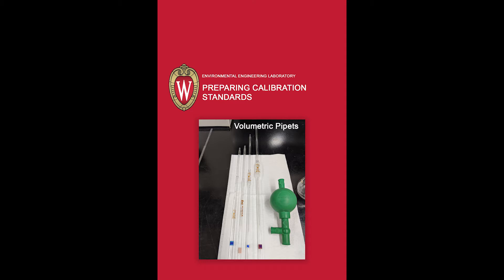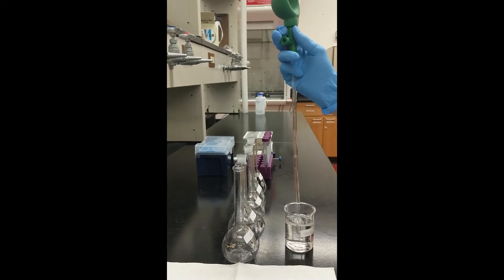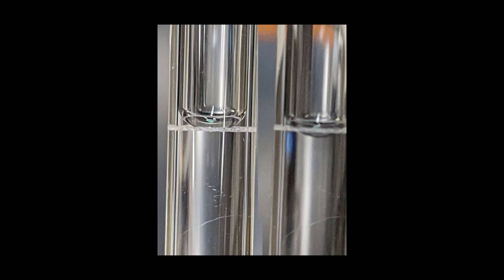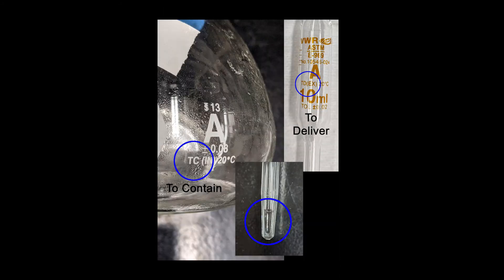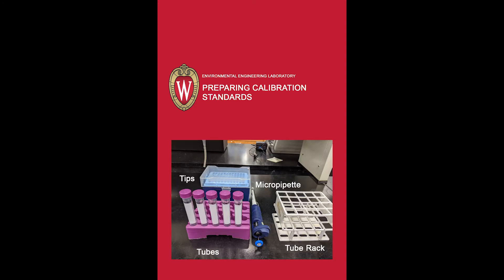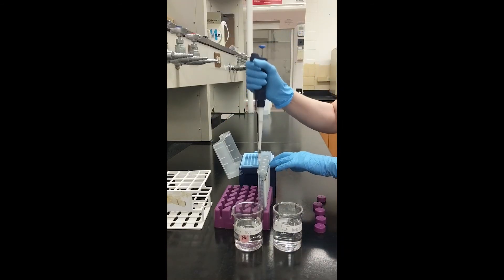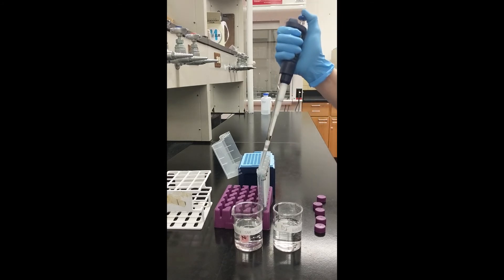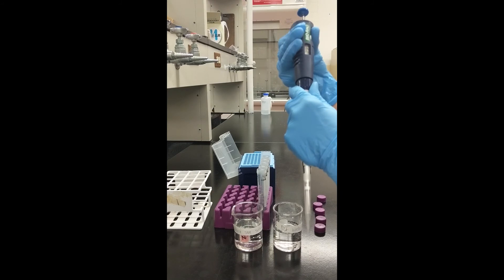How to Prepare Calibration Standards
This video provides step-by-step guidance on how to prepare calibration standards in two ways: (1) using volumetric pipets/flasks and (2) using a micropipette. The video was created by Jackie Cooper, Lab Manager of the Environmental Engineering Core Facility (EECF) in the Civil & Environmental Engineering Department at the University of Wisconsin-Madison.